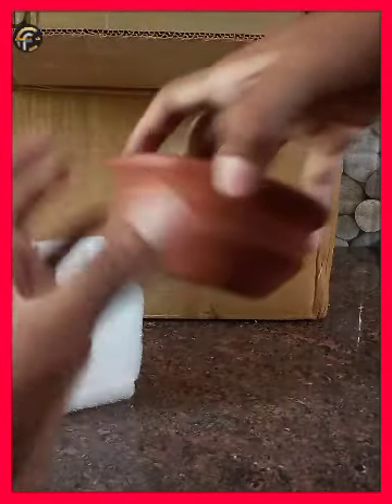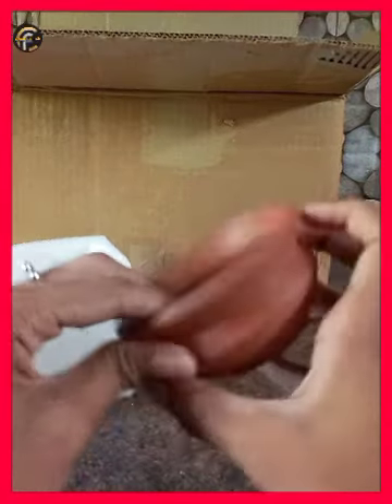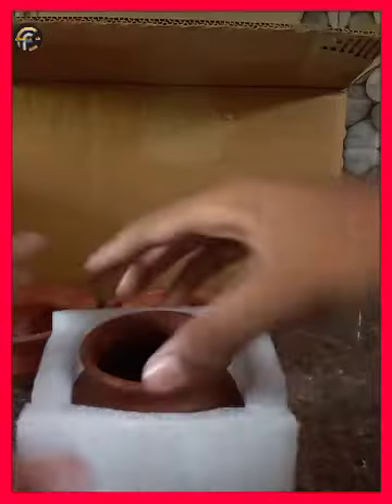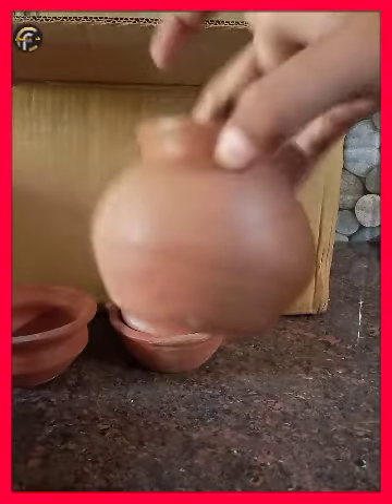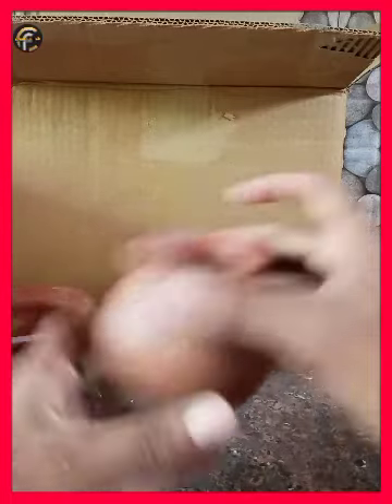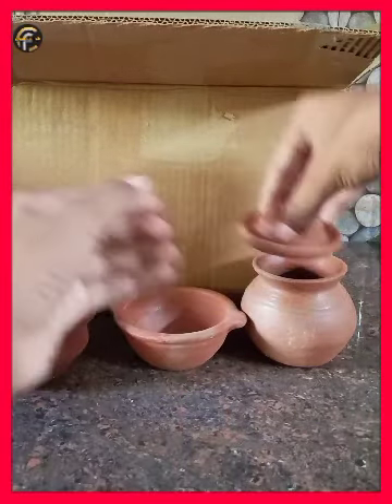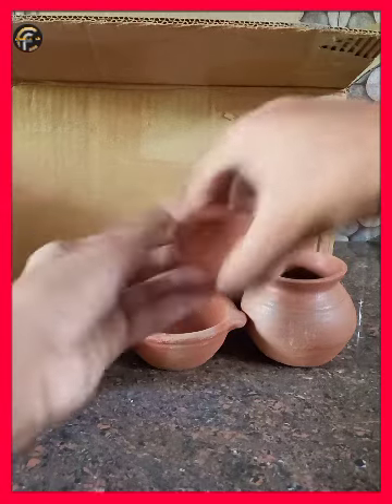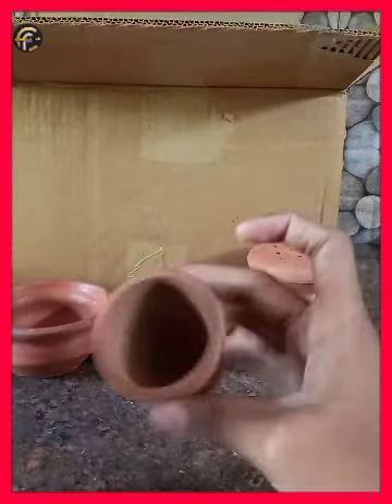Unboxing Video. first time in our channel